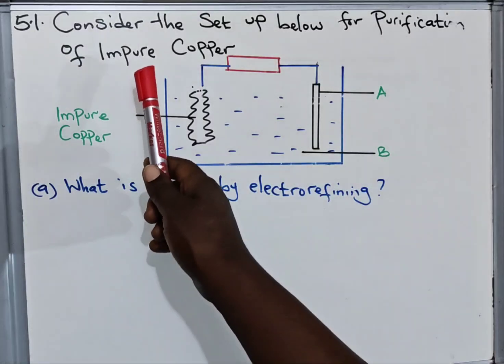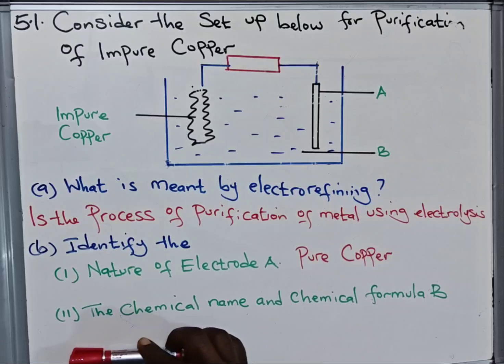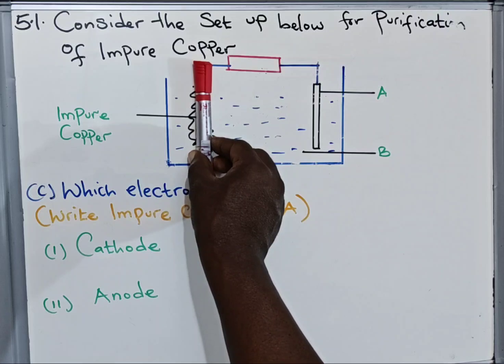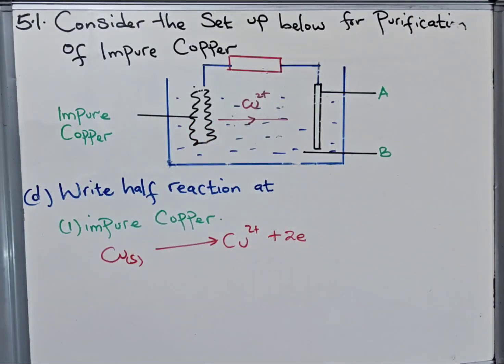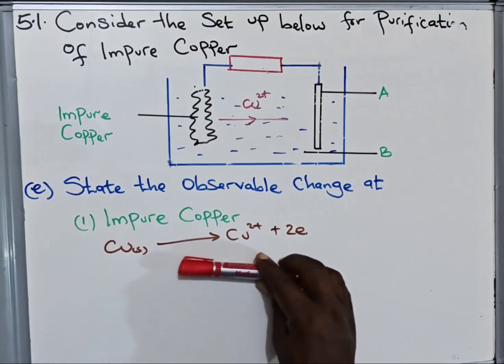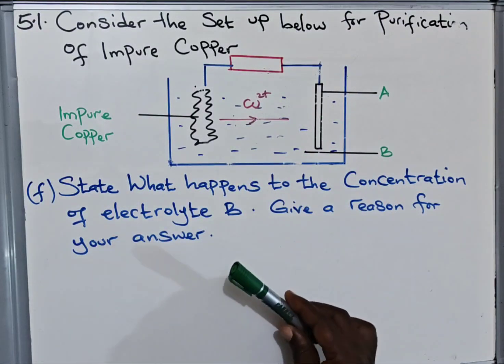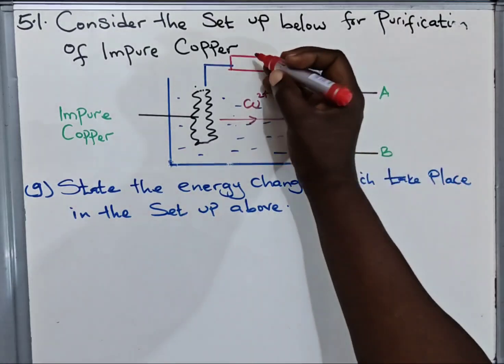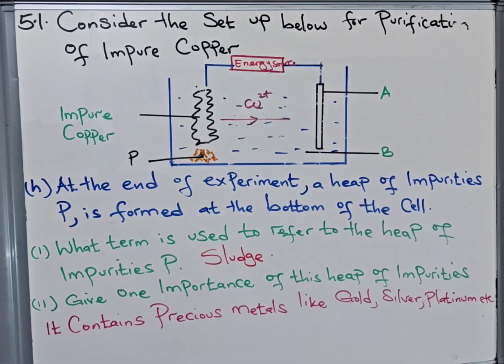ELECTRO REFINING: Grade 12